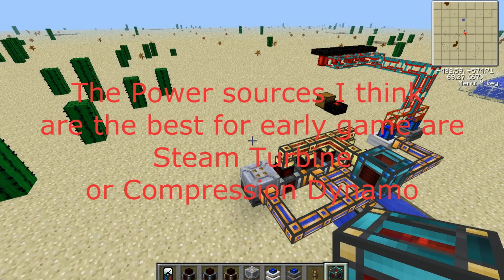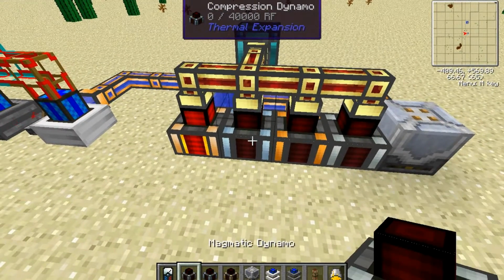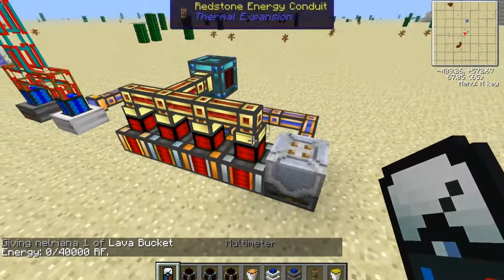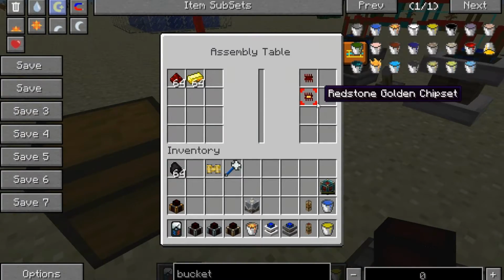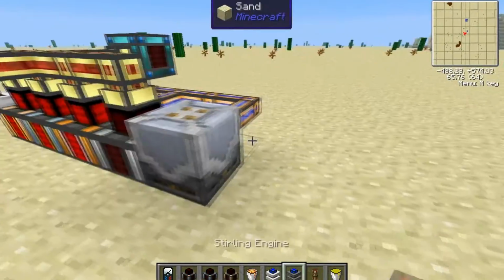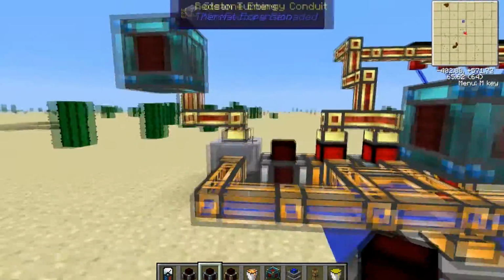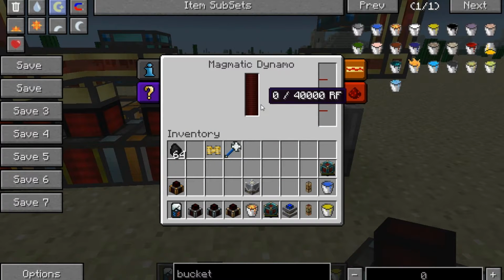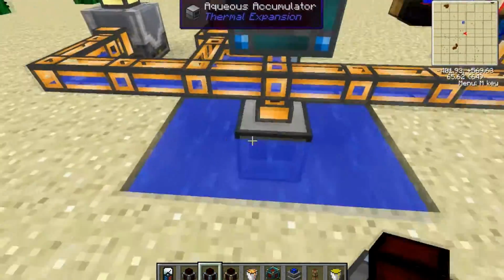Overview of Early Power Generation in Tekkit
Short video showing the cheapest power production machines you can build.
My personal favorite is the steam turbine due to its free upkeep, the next best is the compression dynamo.

Software used: Movie Studio Platinum 12.0, Fraps